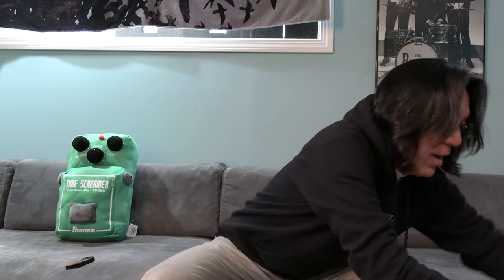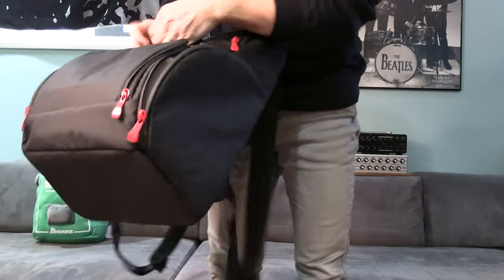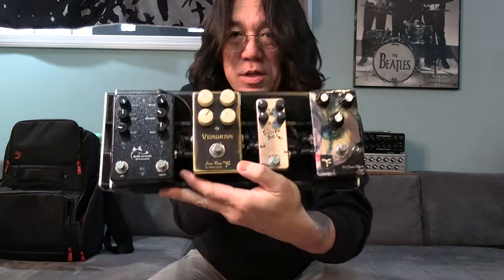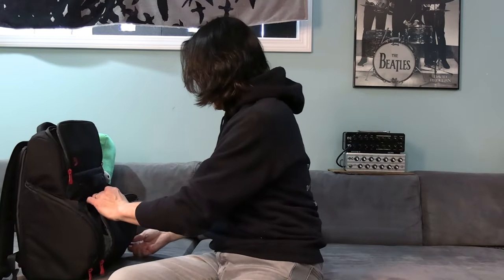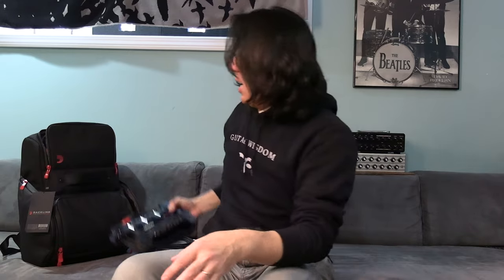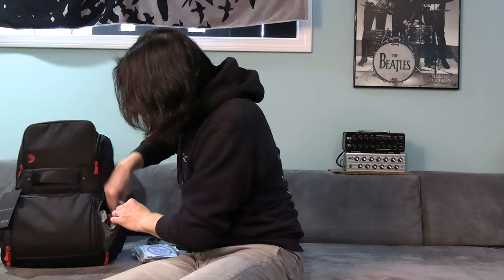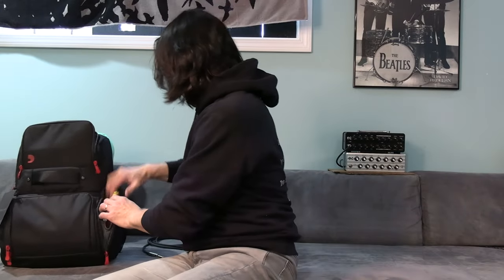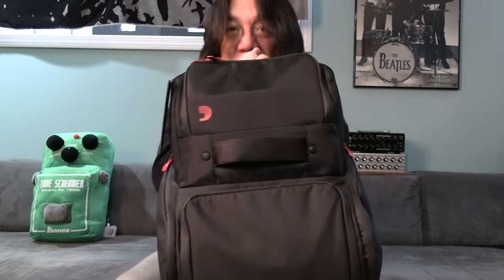Unboxing D'Addario BACKLINE GEAR TRANSPORT PACK - Musicians Accessories Backpack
This time, not only I did unboxing but also I tried to fill with my actual gears includes many cables, effect pedals and more stuff with this BACKLINE GEAR TRANSPORT PACK! Amazing organizing capability with this Musicians Accessories Backpack! Very impressive!

PW-BLGTP-01
Designed from the ground up, the D’Addario Backline Gear Transport Pack is the ultimate solution for players on the move. With more than eight specialized storage and transport compartments built into it, the Gear Transport Pack makes transporting everything to your gig––while keeping it safe––painless and intuitive. Its heavy construction, water-resistant zippers, and comfort-padded contact points mean you can arrive confident, comfortable, and ready to play.

▼▼ Don’t worry
Don’t compare